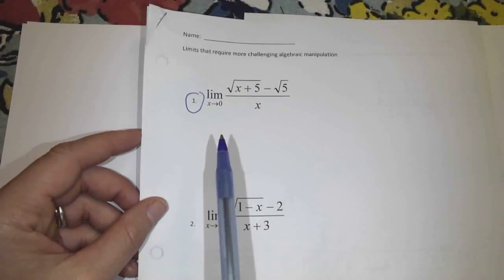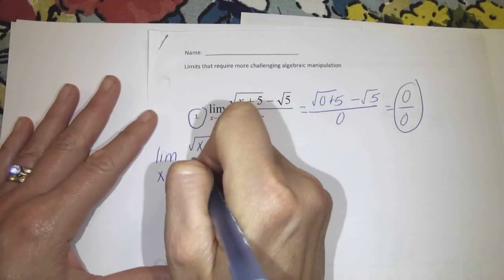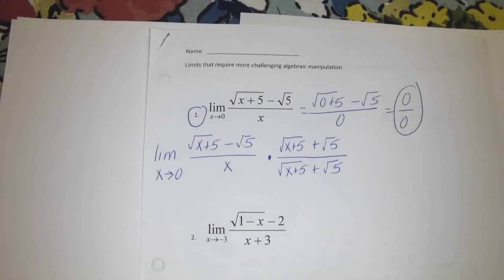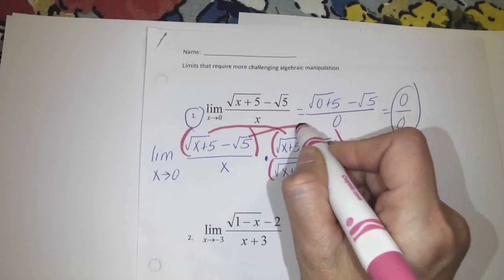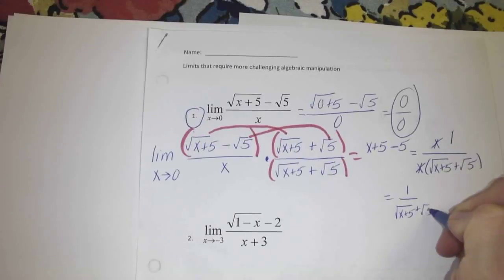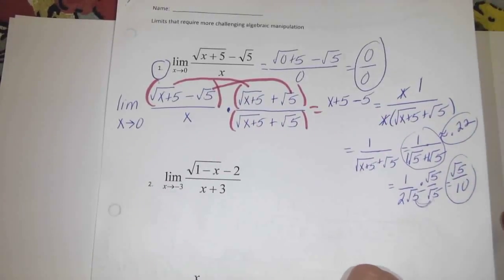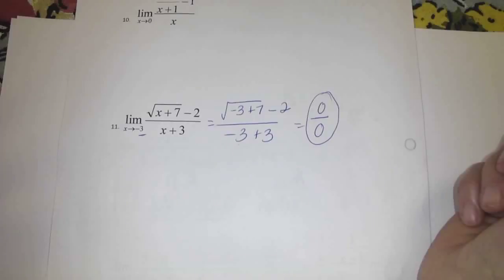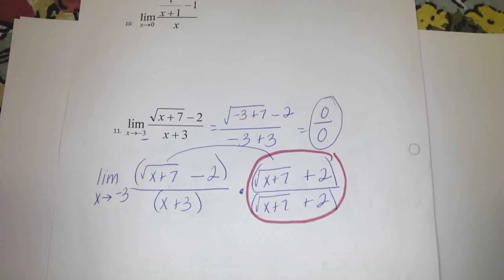limits involving multiplying by a conjugate